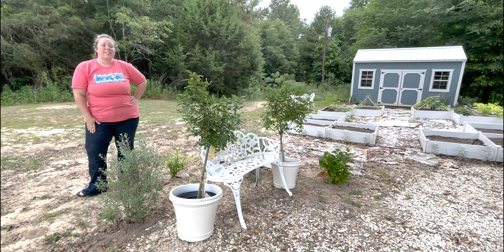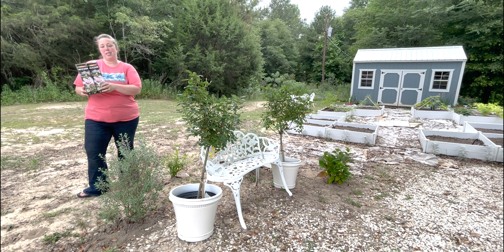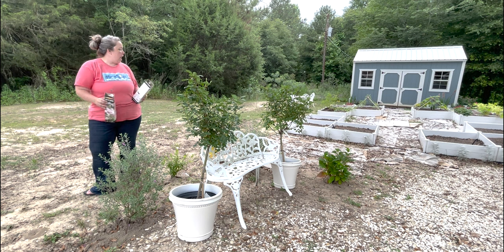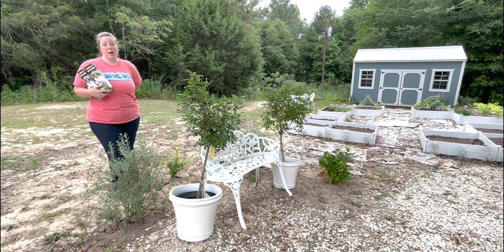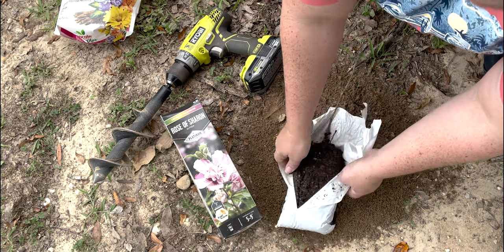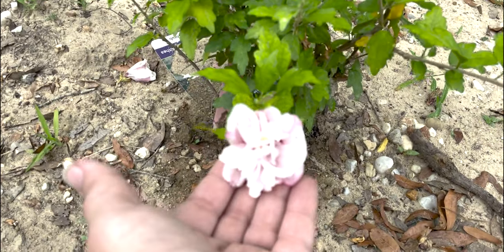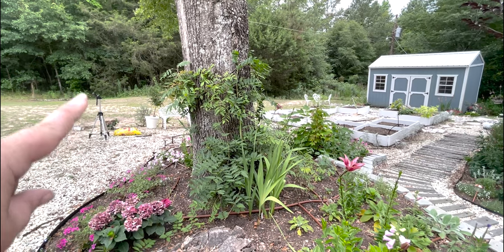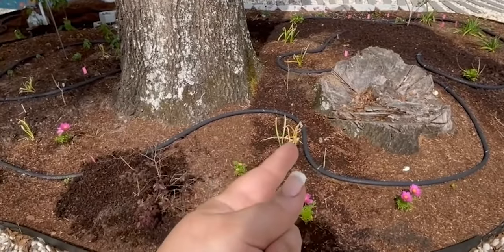Planting a Rose of Sharon Althea from Tractor Supply (How will these grow?!)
I am always tempted to pick up the bareroot plants at Tractor Supply, 6.99 for a Hydrengea? Rose of Sharon? Wisteria? Last year I did plant a Wisteria and it's growing like a weed! So I figured we'd double the experiment this year and plant a Rose of Sharon Plant and a Bareroot Plant to see how the two grow side by side. Let's get started!